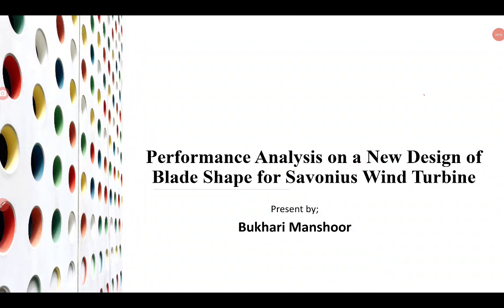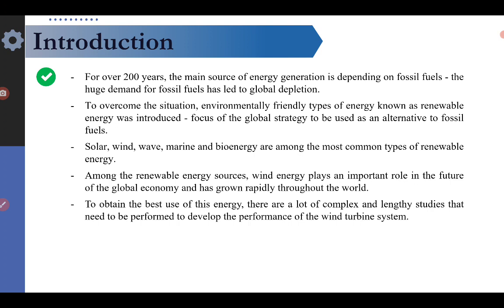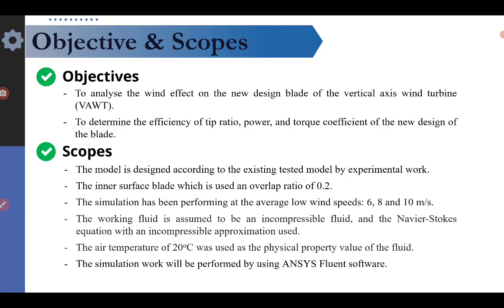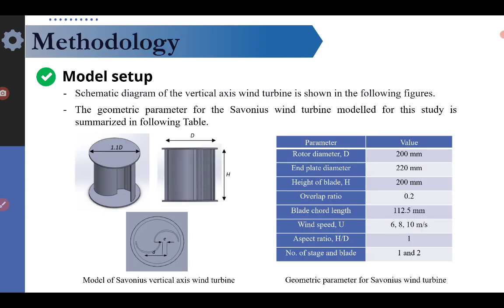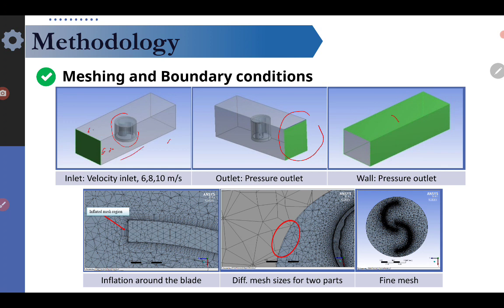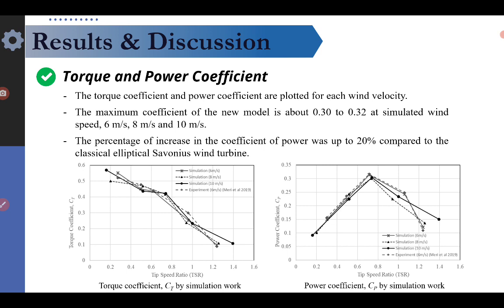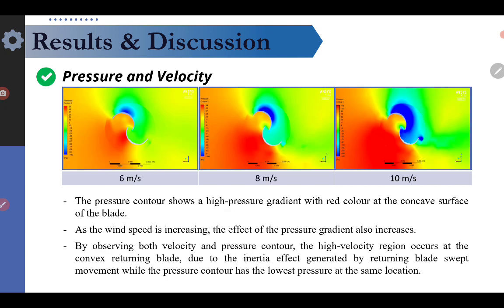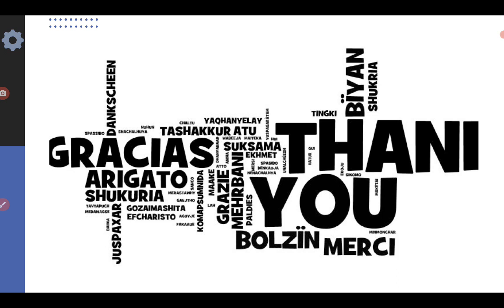29 May 2023